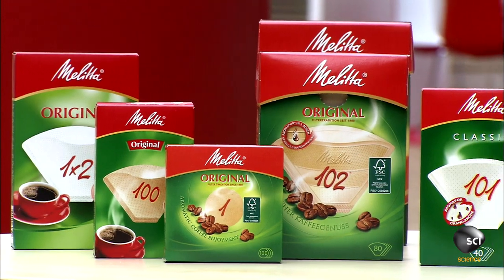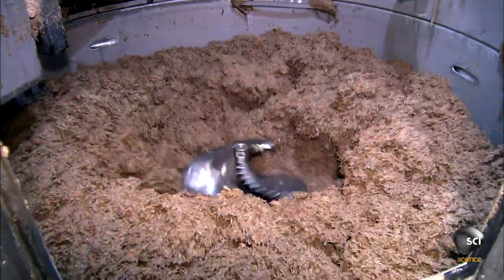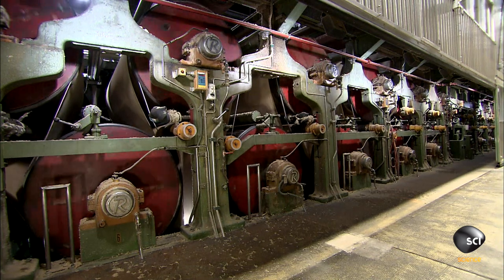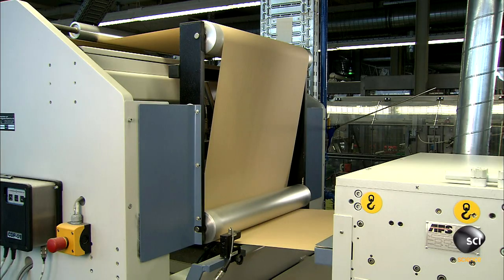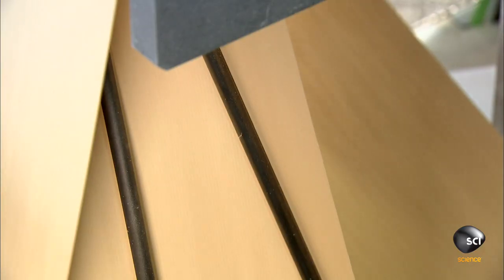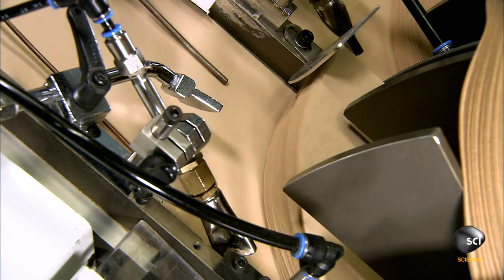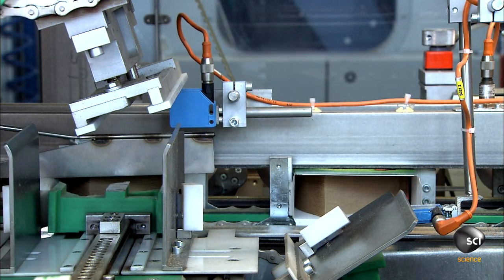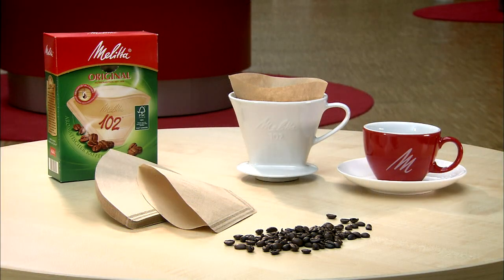Coffee Filters | How It's Made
In a highly automated process, watch raw cellulose be pulped, spread out, dried, and prepared for boxing.

Catch HOW IT'S MADE Thursdays at 9/8c on Science!